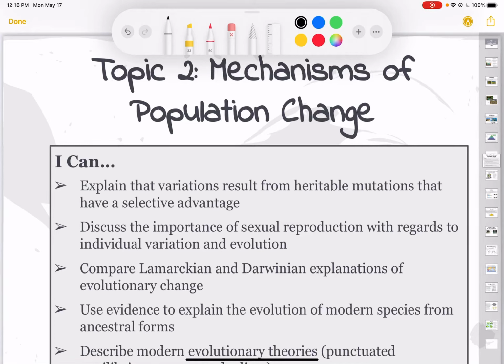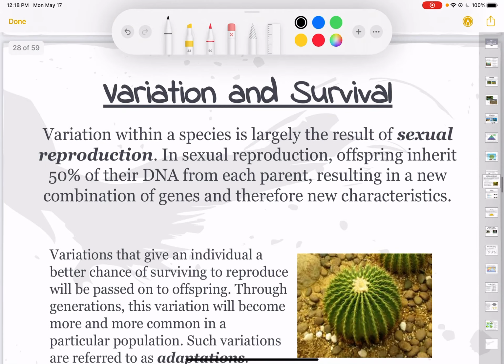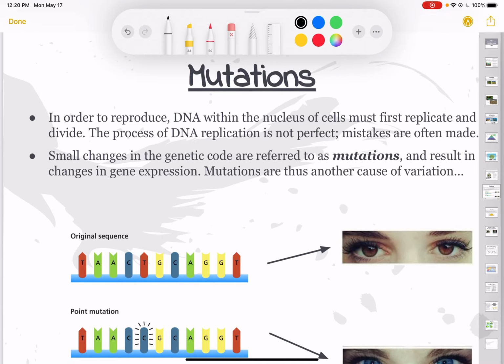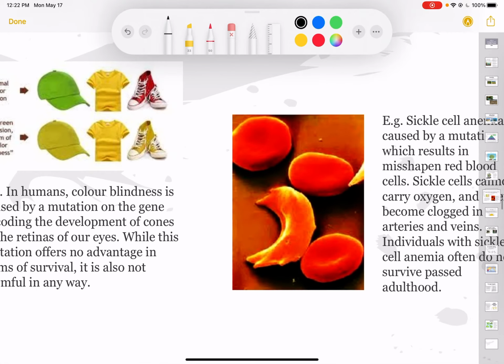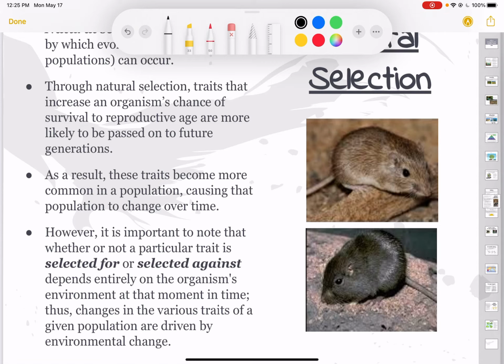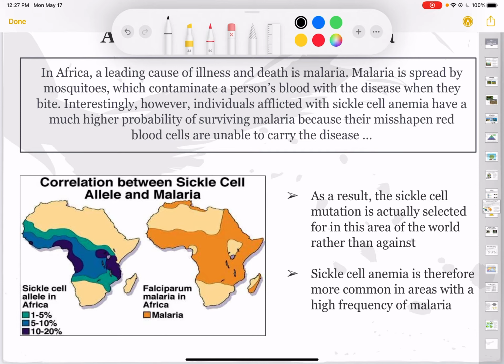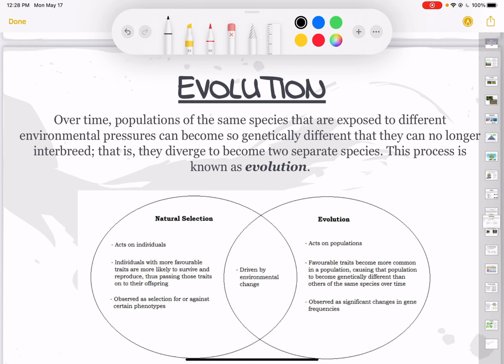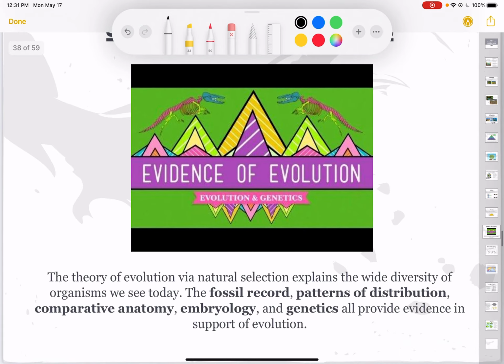Biology 20 Unit 2 Topic 2 part 1